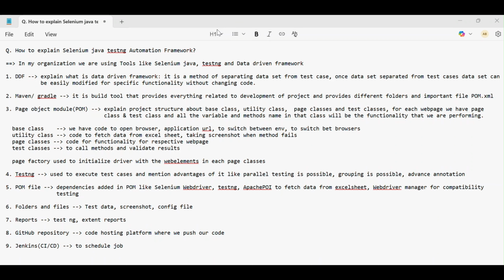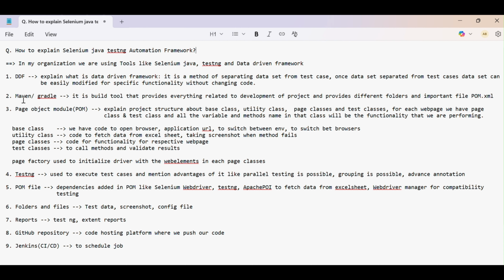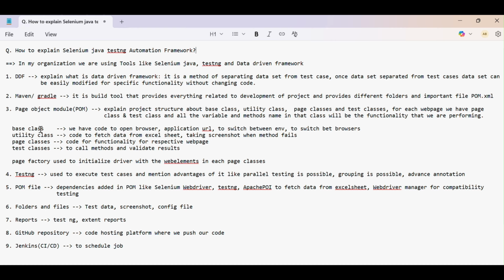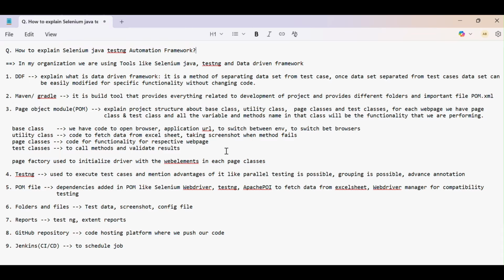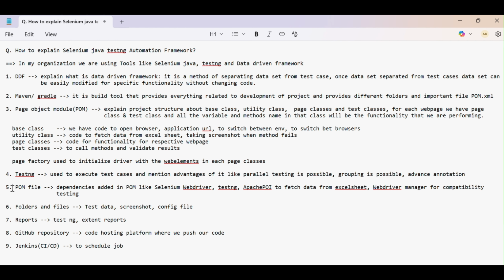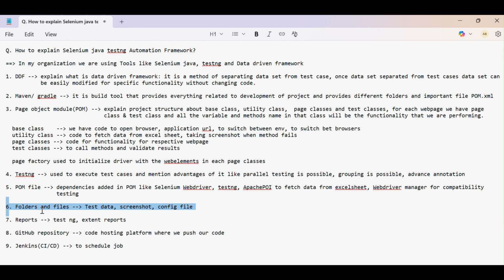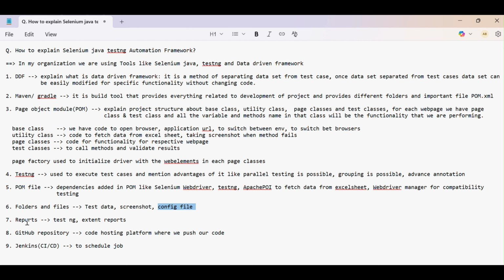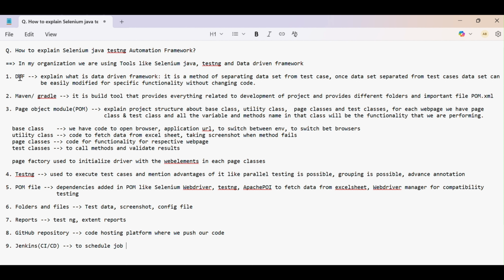Selenium Java TestNG Automation Framework Explained | How to explain framework in selenium interview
In this video, I explain the complete Selenium Java TestNG Automation Framework in a simple and easy-to-understand way.
You’ll learn how the framework works, why each component is used, and how everything fits together in real projects.

We cover:
✅ Project structure
✅ TestNG annotations
✅ Page Object Model (POM)
✅ Base class setup
✅ Locators & reusable methods
✅ Config file, utilities, assertions
✅ Running tests with TestNG XML

Perfect for beginners and QA engineers who want to build a real-world automation framework using Selenium Java.